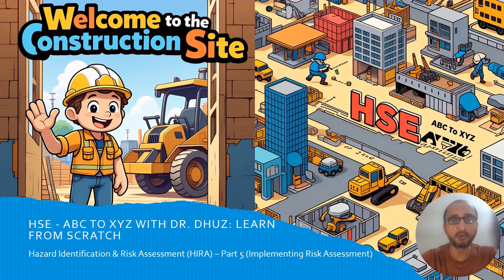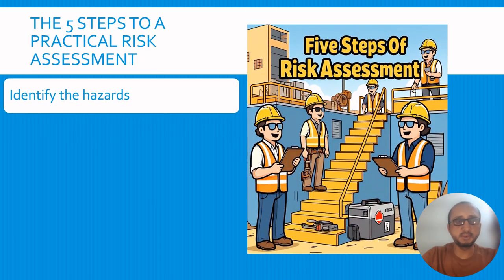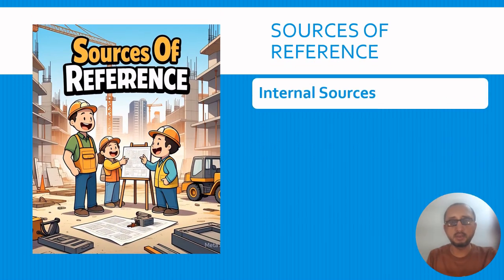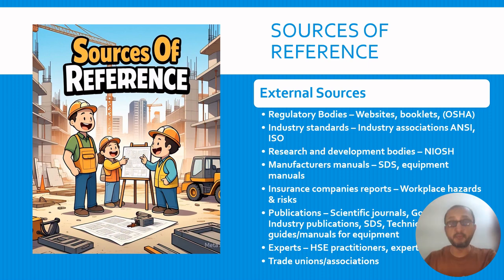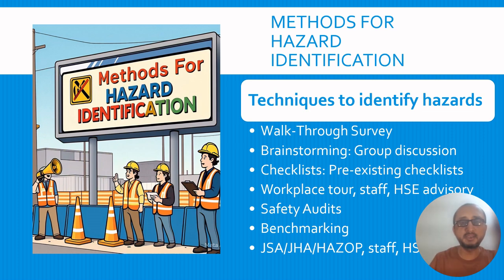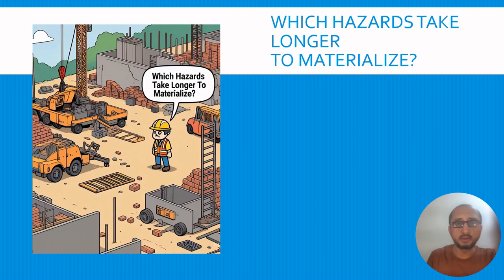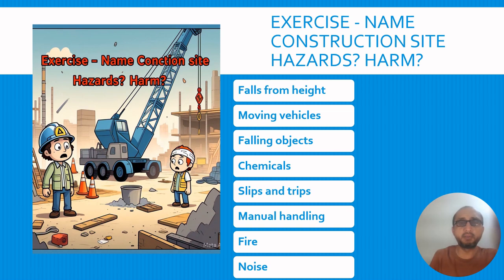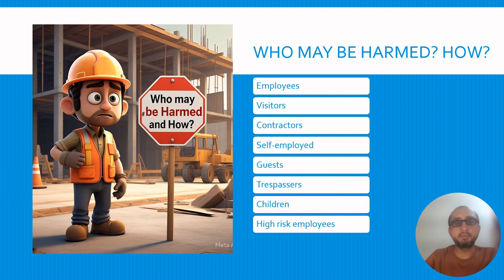Video 24 English HSE ABC To XYZ HIRA Implementing Risk Assessment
This video is part of our Hazard Identification and Risk Assessment module, designed to help you identify and mitigate potential hazards in the workplace. In this video, we'll focus on implementing risk assessments, providing you with practical guidance on the steps involved, including hazard identification methods and techniques and second step of RA, Who might be harmed and how. We'll also explore which hazards are particularly challenging to identify